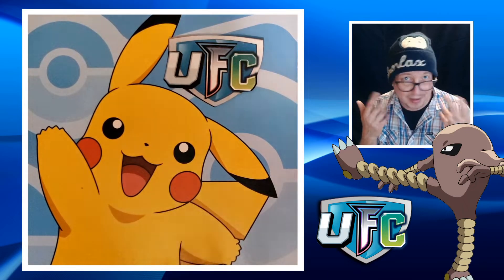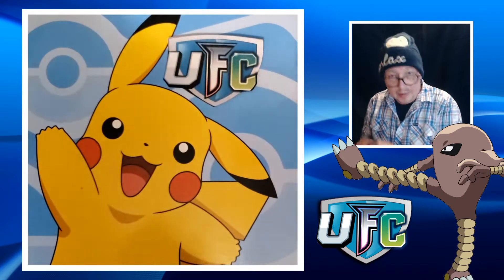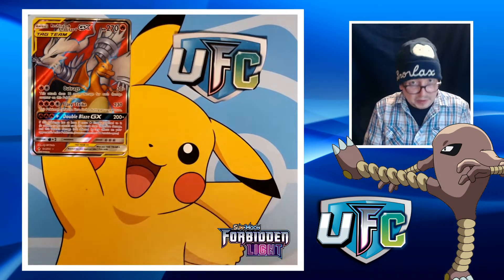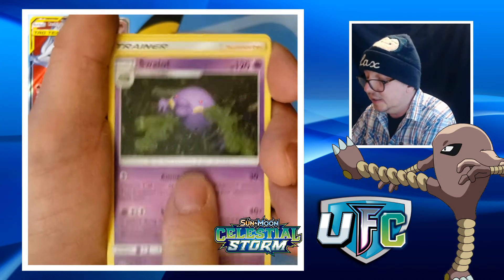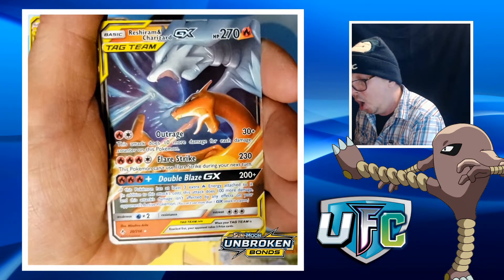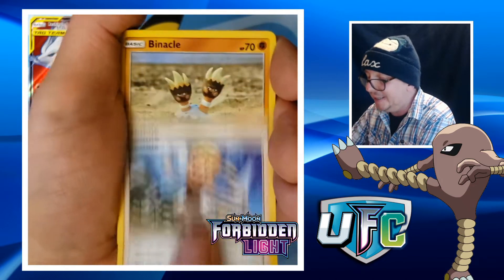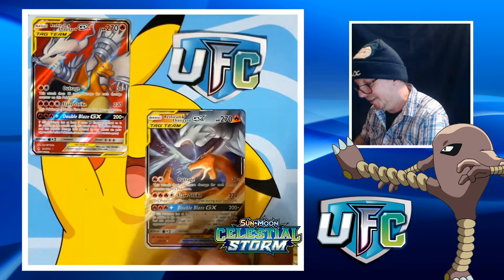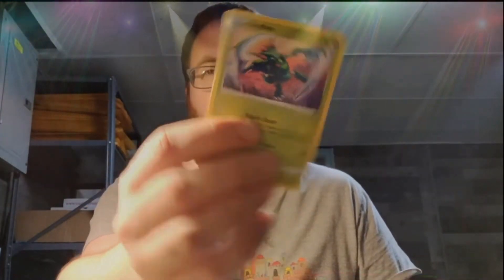Pokémon UFC Round 3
UFC UFC UFC

Opening Pokémon Unbroken Bonds, Forbidden Light, and Celestial Storm!
2 Packs of each and that's what make an episode of UFC!

I love these three set of Pokémon TCG! Let's try and get one good pull today!

I hope you all enjoy this fun short video!